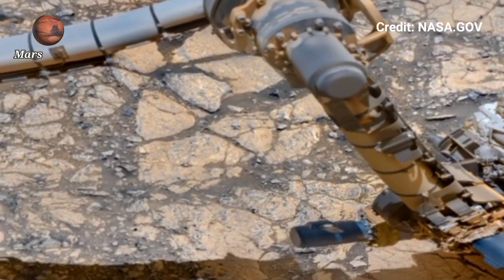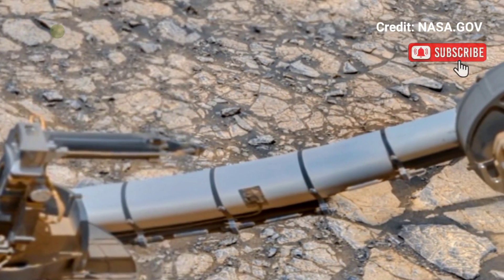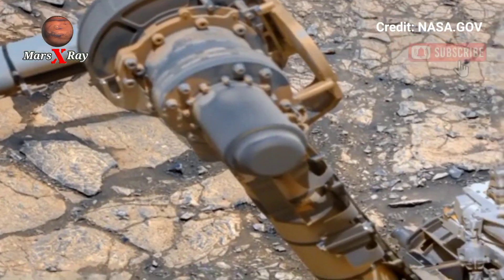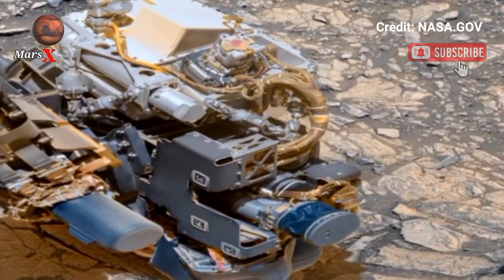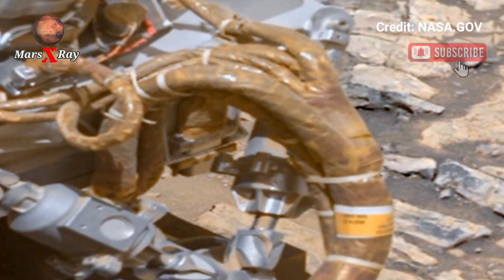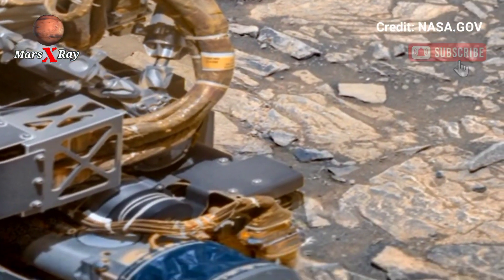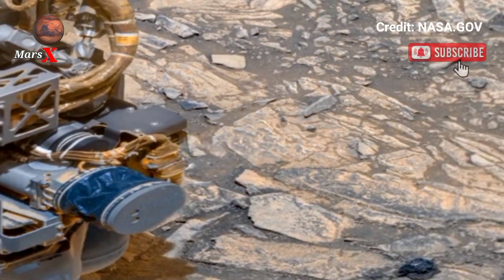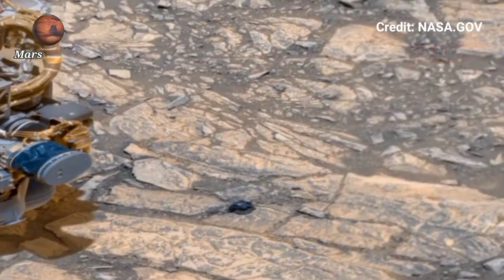NASA Mars Perseverance Rover's Released Breathtaking View of Mars Planet Sol 1558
Thanks ❤❤

CREDIT: nasa.gov